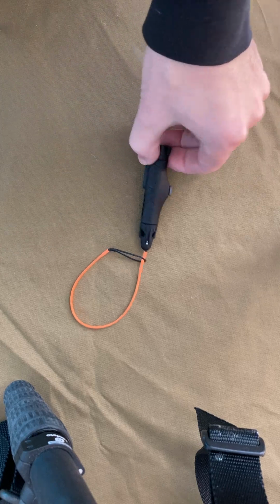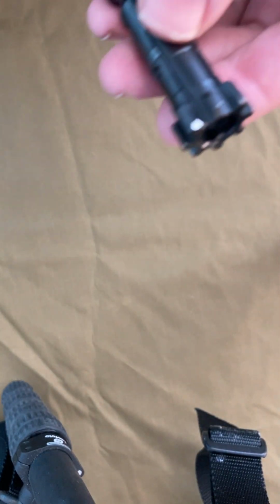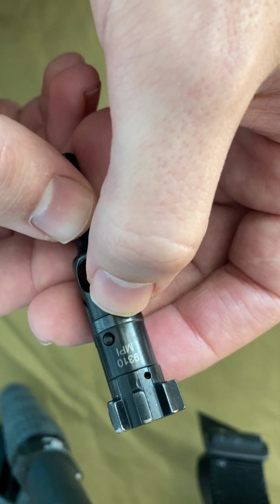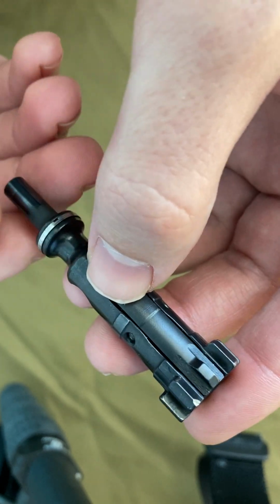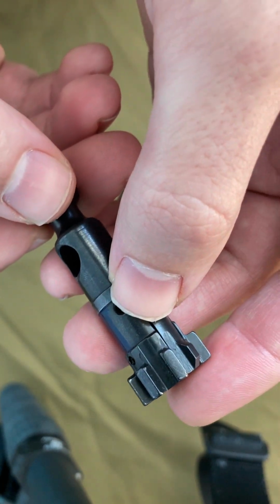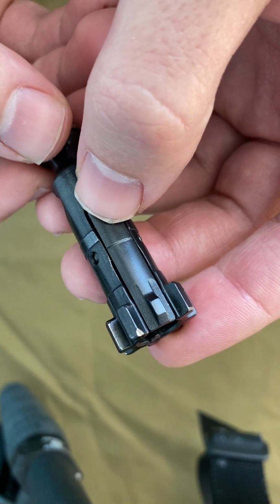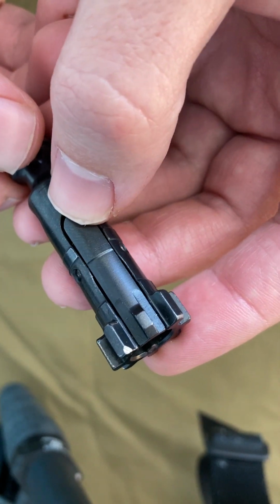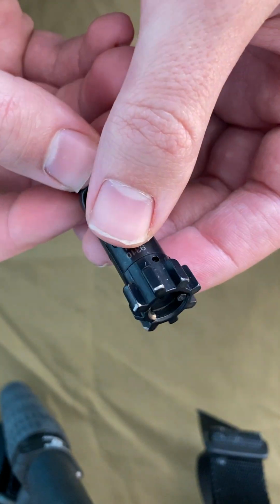Friday Fails Jan 16, 2025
Consumer grade 9310 nitride bolt, 7.5" 300 BLK, chips noticed by customer at ~500 rounds